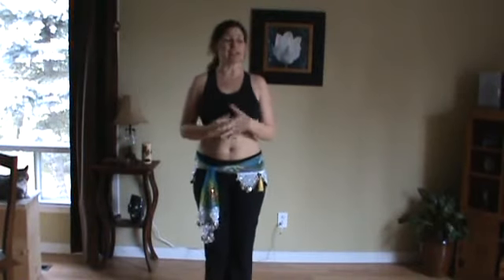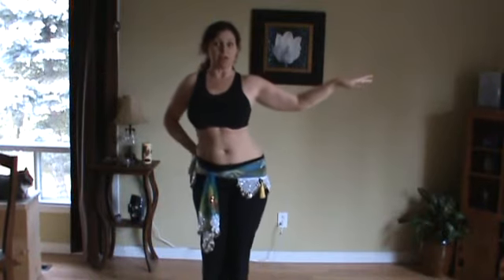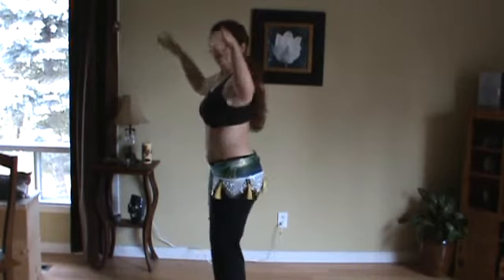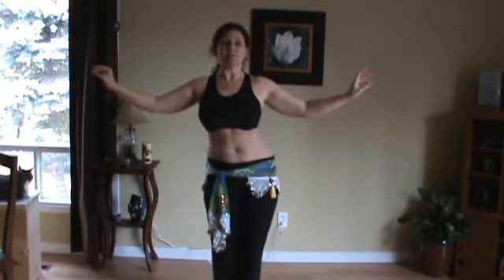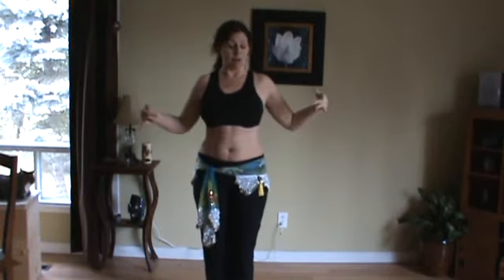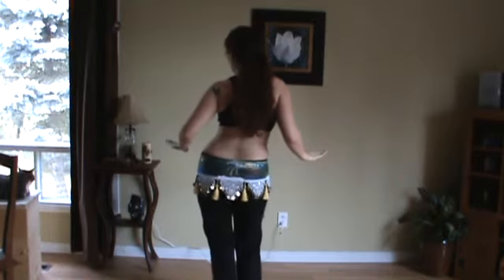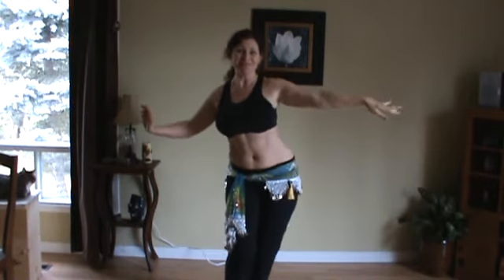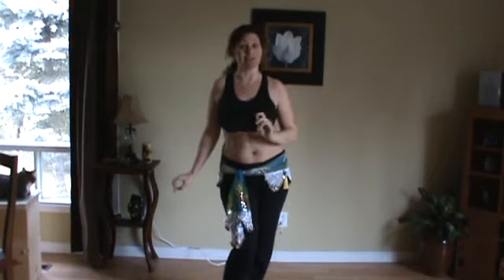Belly Dance Isolations #1 - 2009